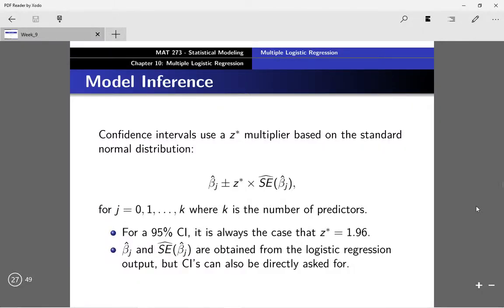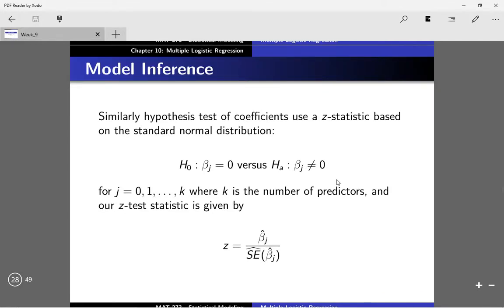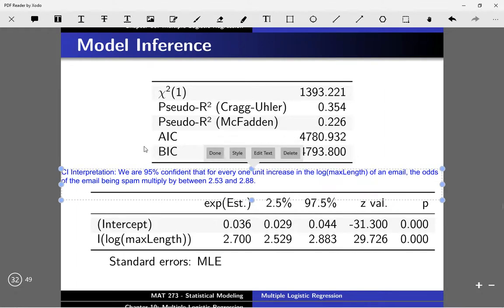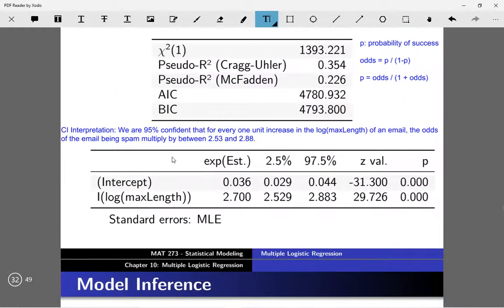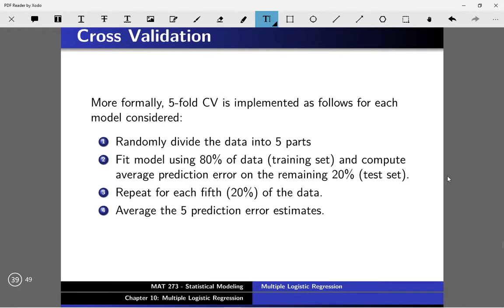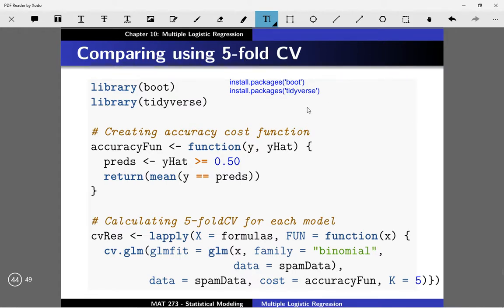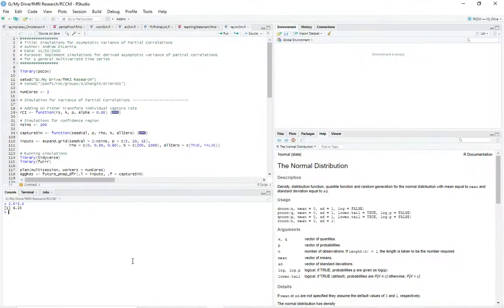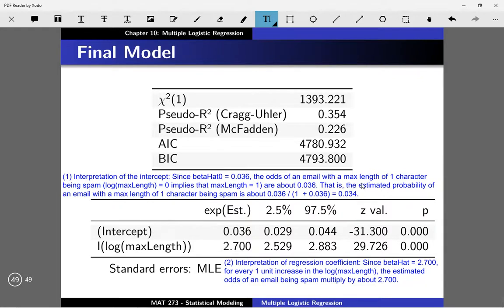Week 9 (part 2)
Multiple logistic regression, confidence intervals, and model selection using AIC, BIC, and cross-validation